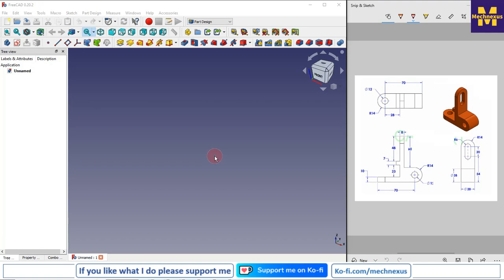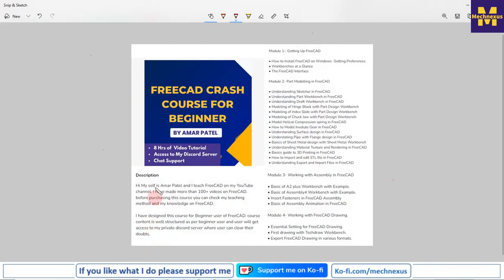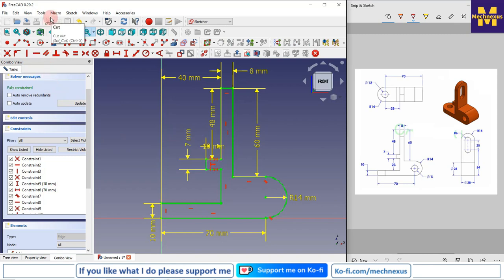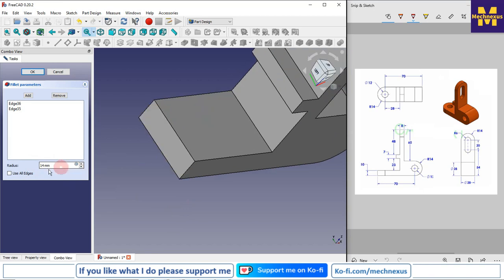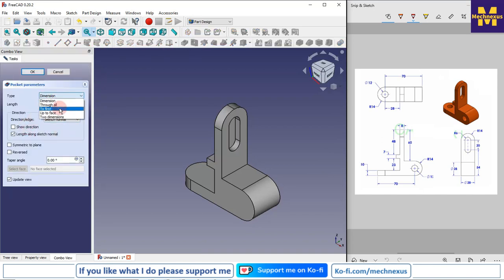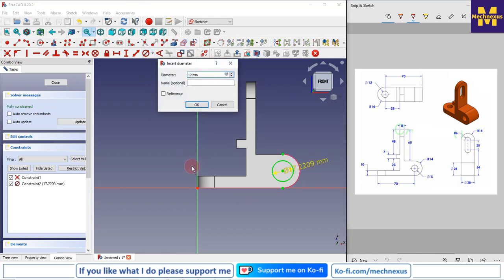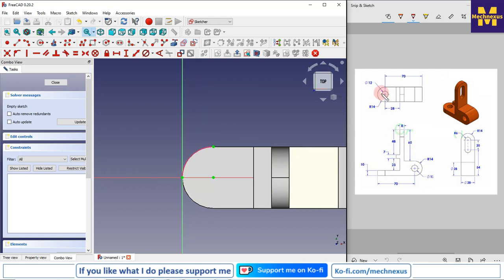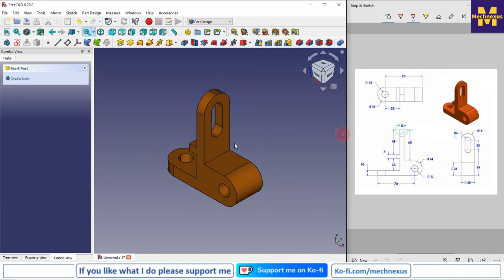FreeCAD Part Modeling Tutorial 33 | FreeCAD Part Design | Mechnexus